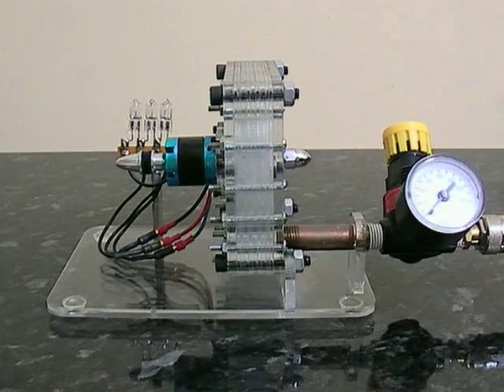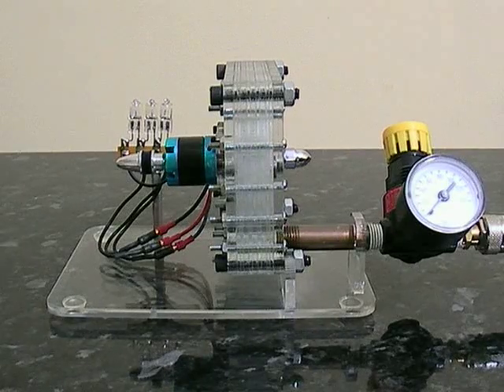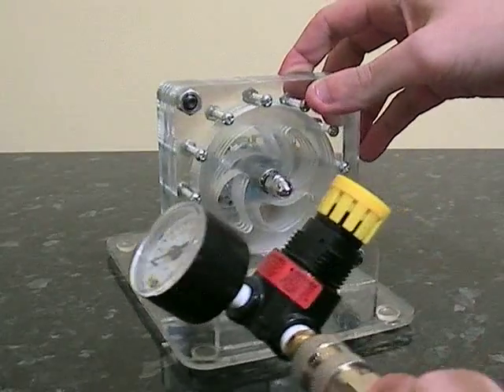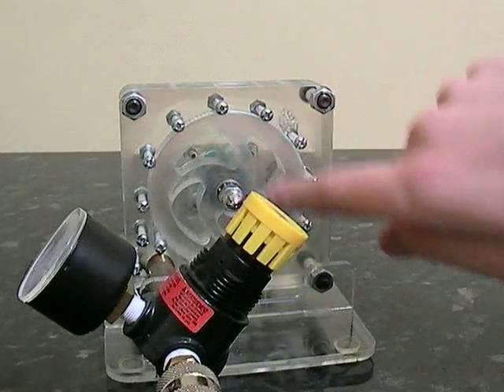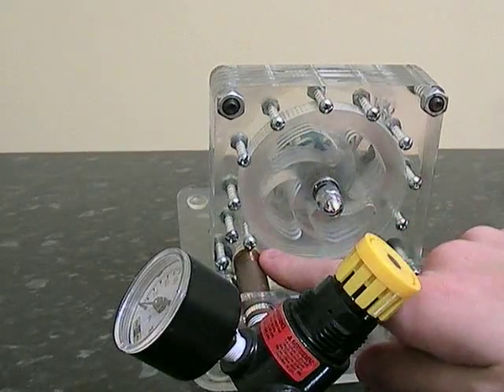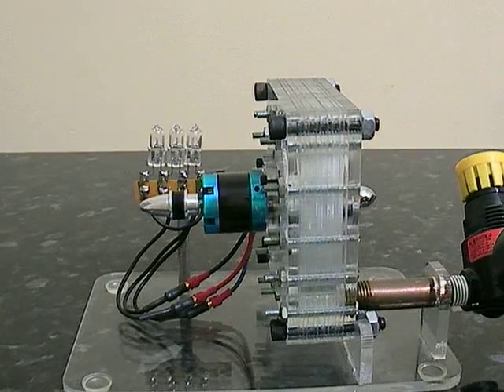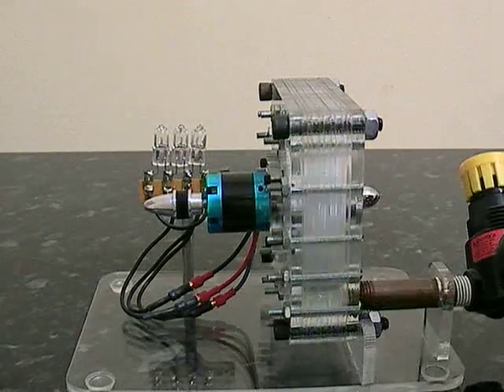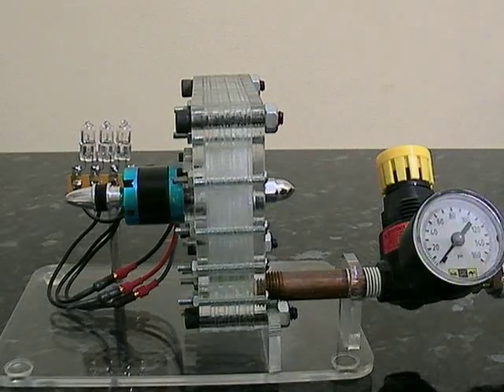Tesla Turbine (Bladeless) - from gyroscope.com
A Tesla turbine is a quite unique technology. It was invented and patented by Nikola Tesla on the 21st October 1909 at the Untied States Patent Office from experiments done in England. The patent 1061206 was granted on the 6th May 1913. Although, it is thought that a Tesla first showed a 200 hp 16,000 RPM version on the 10th of July 1906 (on Tesla's 50th birthday).